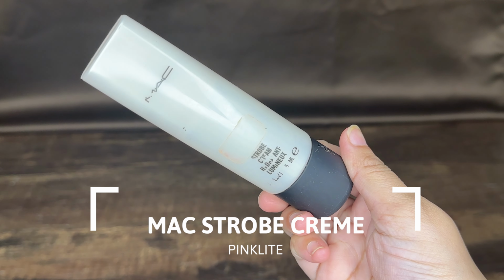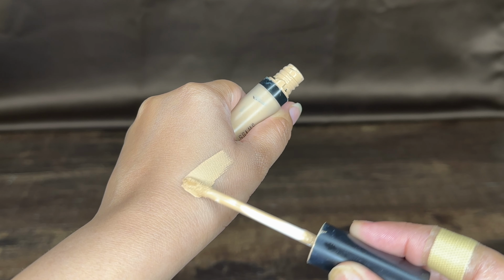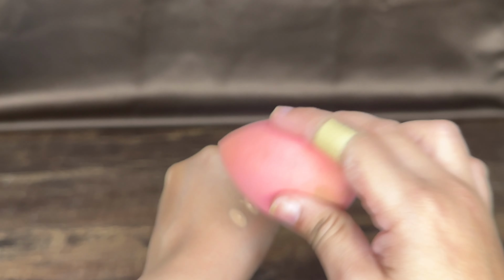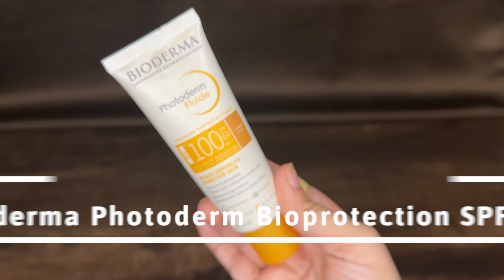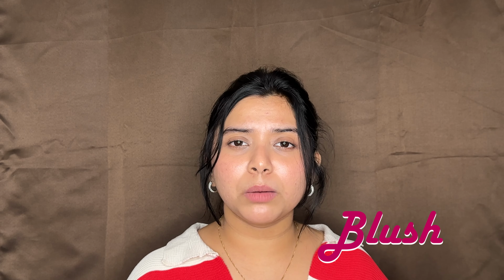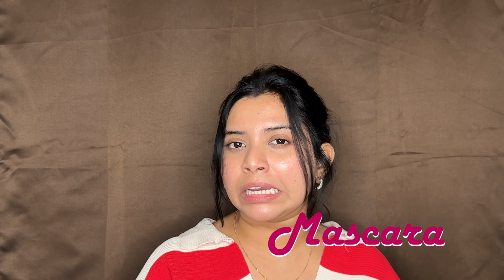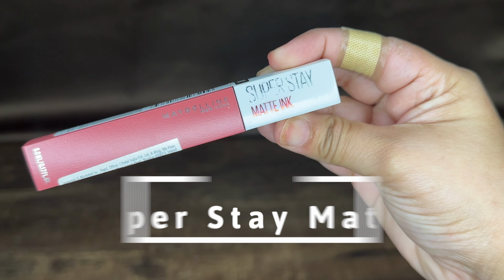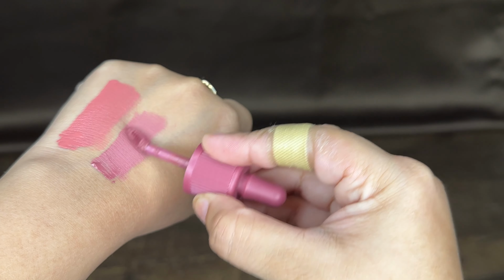MAKEUP ESSENTIALS | HOW TO BUILD YOUR OWN MAKEUP KIT | FOR BEGINNERS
How to build your own makeup kit with affordable makeup products:

To build your own simple makeup kit you would need the makeup products below.

PRODUCT LINKS:
M.A.C Strobe Cream - Pinklite
Lakme Absolute Blur Perfect Makeup Primer
L.A. Girl Pro Conceal HD - Medium Bisque
Swiss Beauty Liquid Light Weight Concealer - 02 Sand sable
Kay Beauty Hydrating Foundation - 110N Light : shorturl.at/dBFV1
Maybelline New York Full Coverage Liquid Foundation- Warm Beige 128
Swiss Beauty Lip, Cheek And Eyeshadow Tint - Stawberry Sizzle
Insight Cosmetics Makeup Highlighter - Moonstone Bliss
Maybelline New York Sky High Waterproof Mascara
e.l.f. Cosmetics Wow Brow Gel - 02 Deep Brown : shorturl.at/wMTX7
Maybelline New York Liquid Matte Lipstick - 175 Ringleader
MAC More the Mehr-ier
Peripera Ink the Velvet Lip Tint - 028 Mauveful Nude